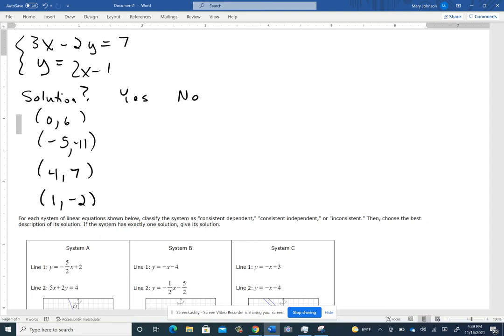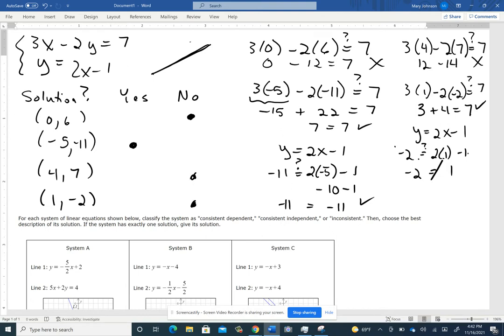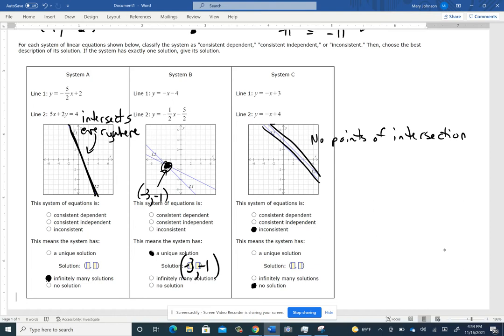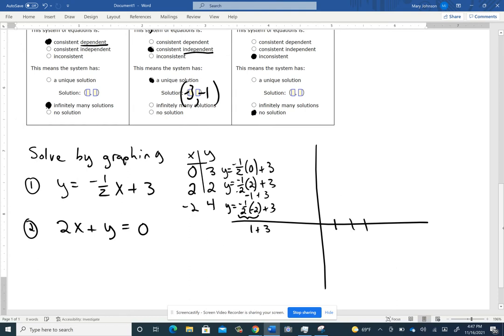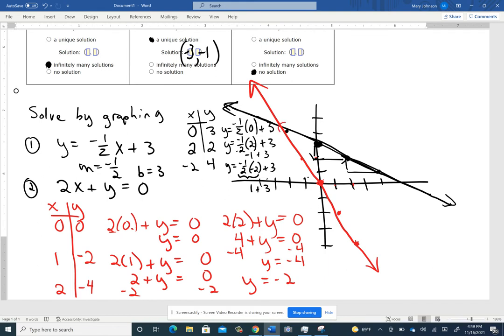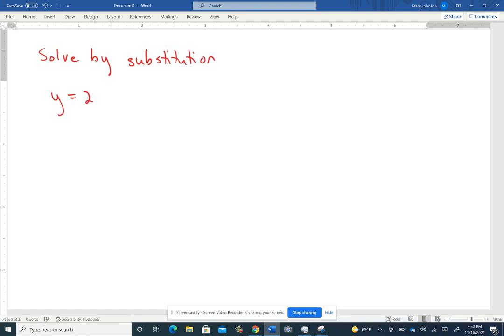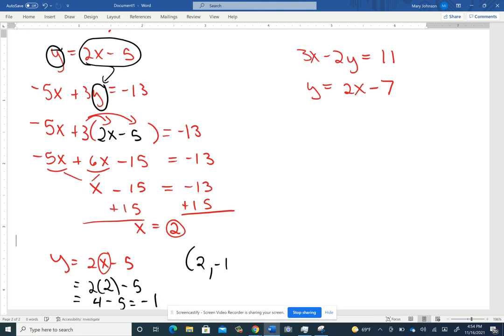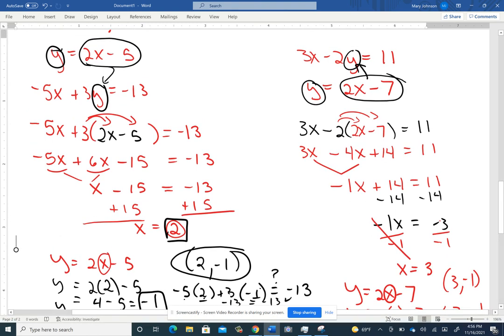4.1 and 4.2 Review Video